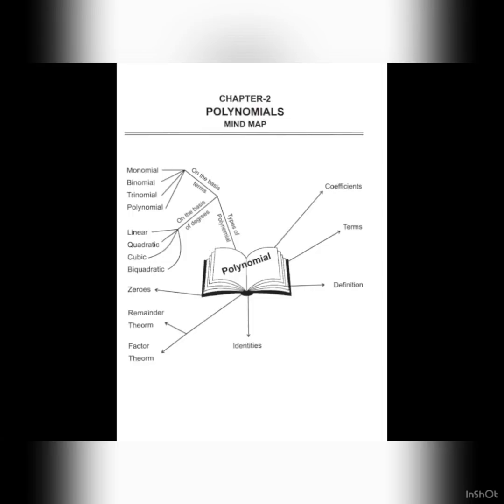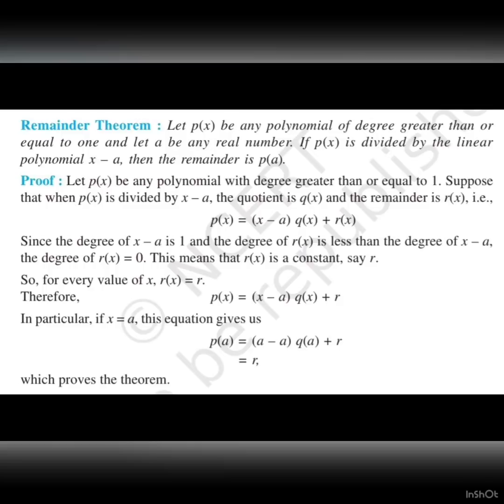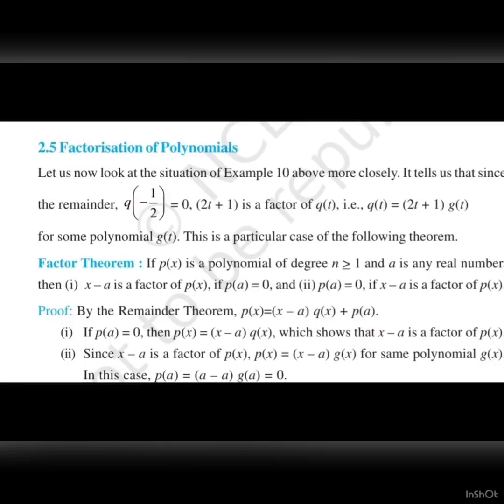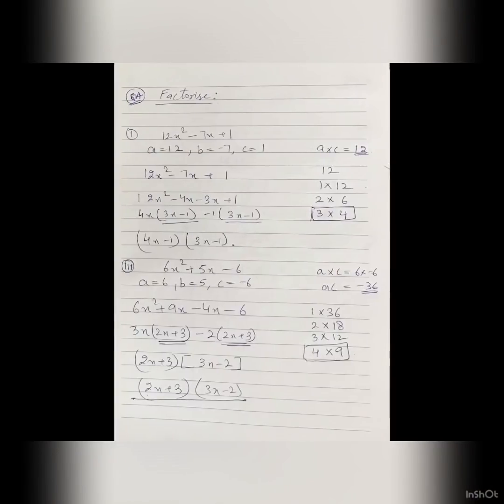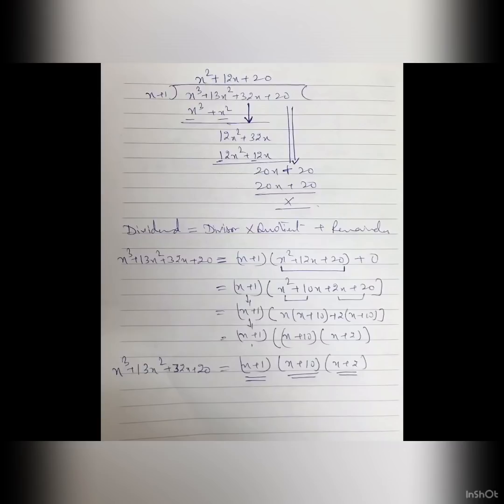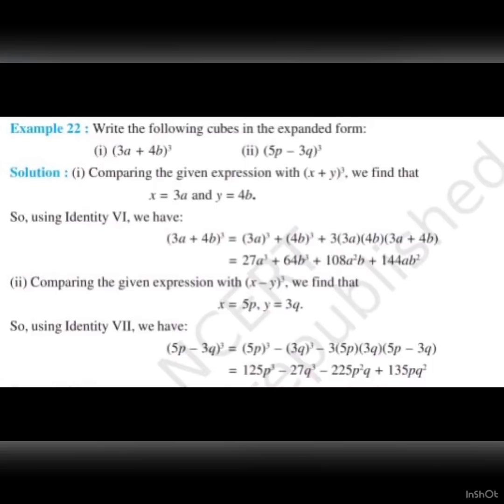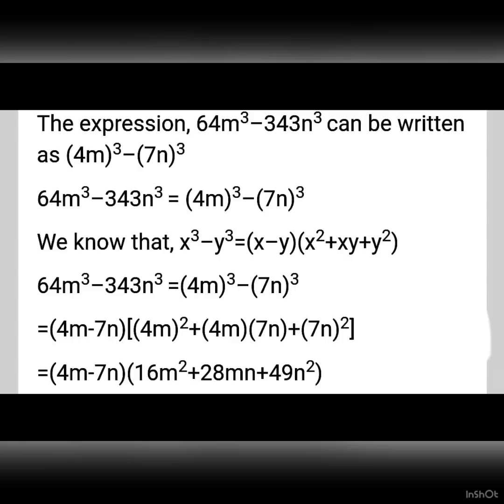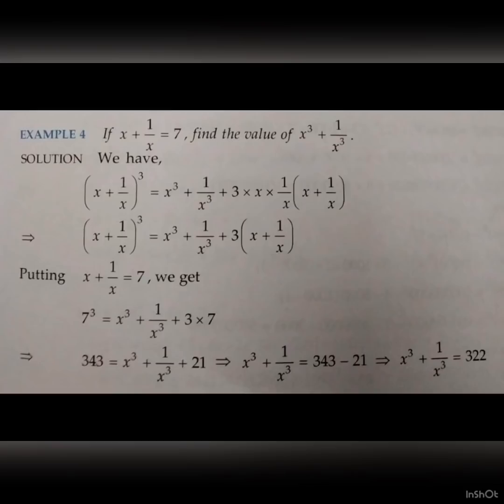Class IX Polynomials (Video:5)